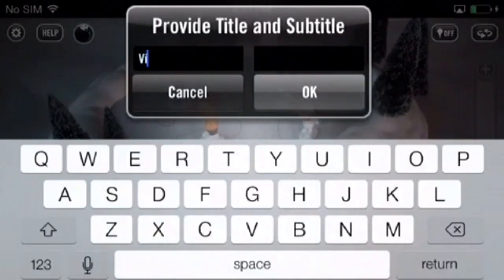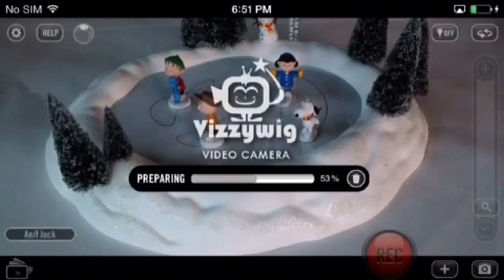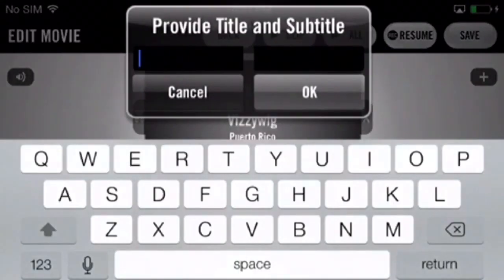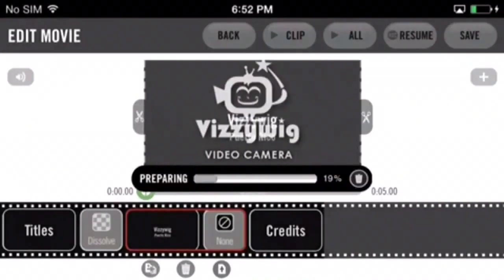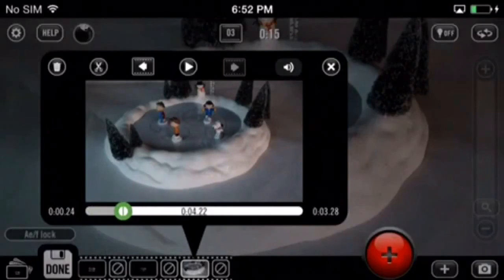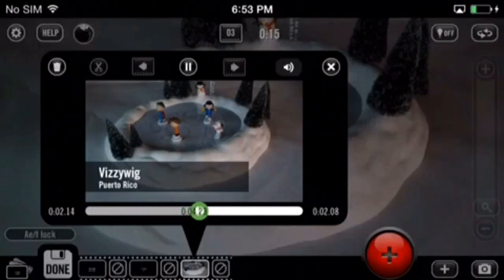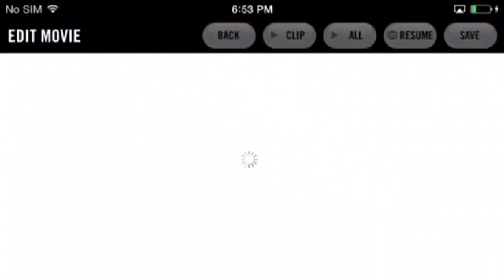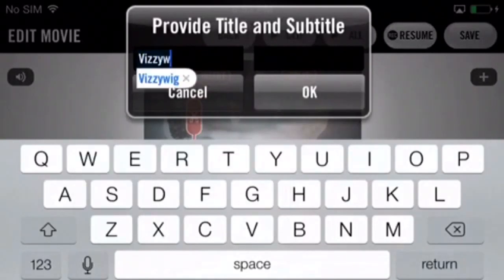Vizzywig: Inserting a Title Slide